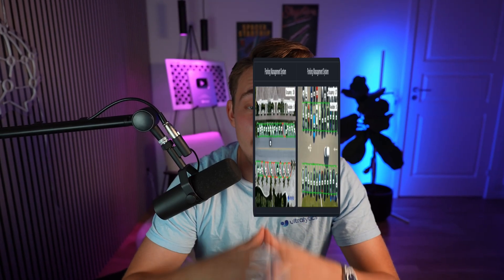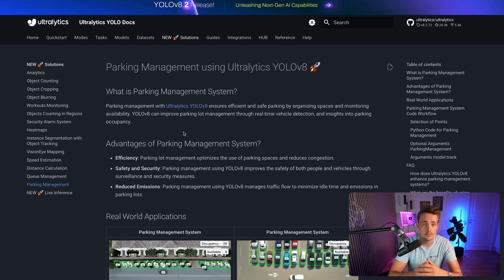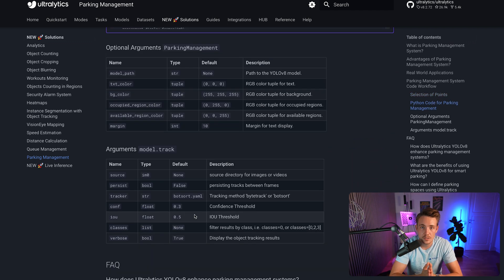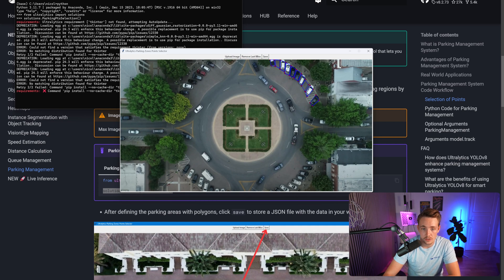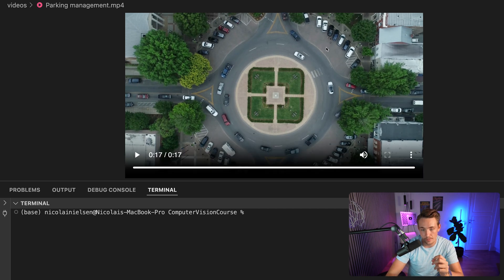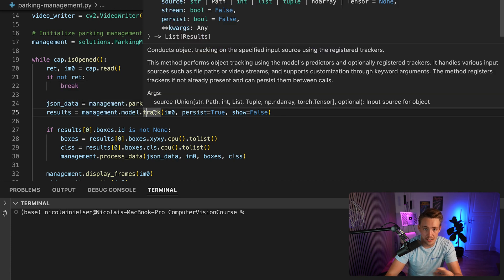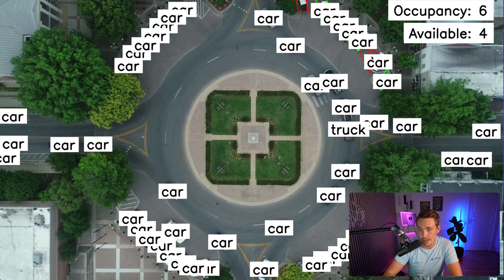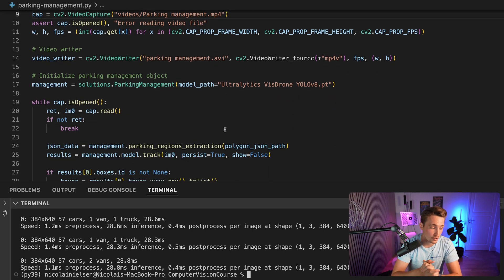How to Implement Parking Management Using Ultralytics YOLOv8 🚀 | Episode 77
Join us in this episode as we explore the development of a Parking Management System using Ultralytics! 🚗 Discover how to manage parking spaces efficiently by leveraging advanced object tracking and region annotation features provided by Ultralytics. This system can be a game-changer for urban planning, smart cities, and private parking management, utilizing computer vision to optimize parking space usage.

📚 Key Highlights:
0:00 - Introduction to Parking Management System: Get an overview of how Ultralytics can be applied to create an efficient parking management system.
0:44 - Ultralytics Parking Management Documentation Walkthrough: Navigate through the Ultralytics documentation to understand the features and setup for the parking management system.
1:32 - Ultralytics Regions Annotator for Creation of Parking Region Overview: Learn how to use the Regions Annotator tool to define and manage parking regions effectively.
2:11 - Parking Management System Code Overview: A brief overview of the code structure used in the parking management system.
2:20 - Optional Arguments for Parking Management and Object Tracking: Explore the optional parameters you can use to customize the system for different environments and use cases.
2:35 - Region Annotation using Region Annotator in Python: Get hands-on with Python code to annotate parking regions within the system.
3:50 - Parking Management System Code Walkthrough: Dive deep into the codebase, understanding each part of the system and how it integrates with Ultralytics tools.
6:42 - Live Demo of Parking Management System: Watch a live demonstration of the parking management system in action.
8:10 - Summary and Conclusion: Recap the key insights and the impact of using Ultralytics for parking management.